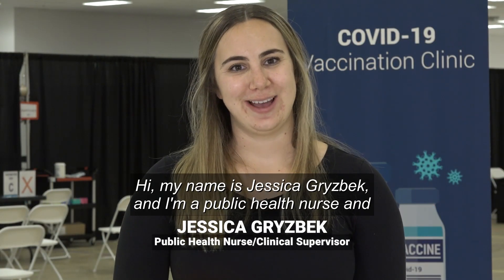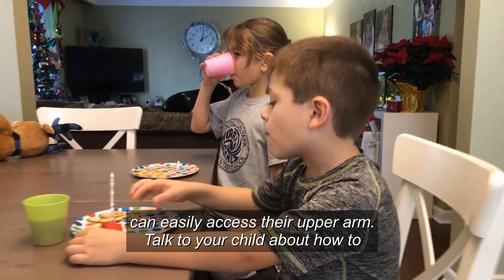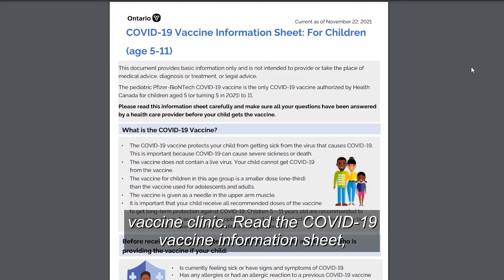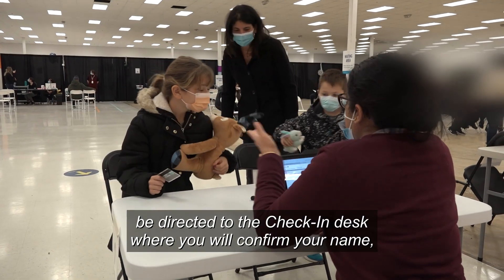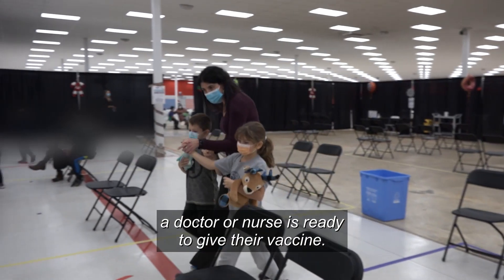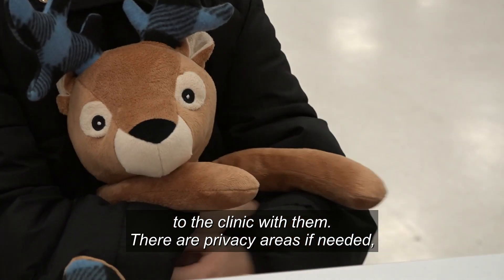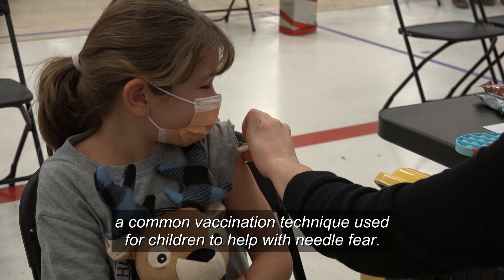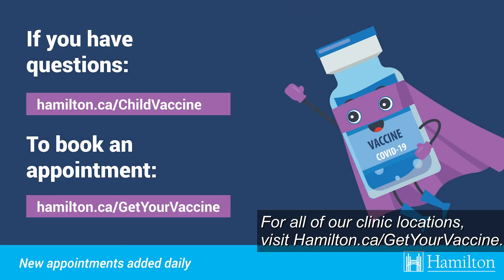Hamilton’s COVID-19 Vaccine Clinics for Children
Take a tour of Hamilton’s COVID-19 Vaccine Clinic for children and learn about how to prepare your child for their vaccine.